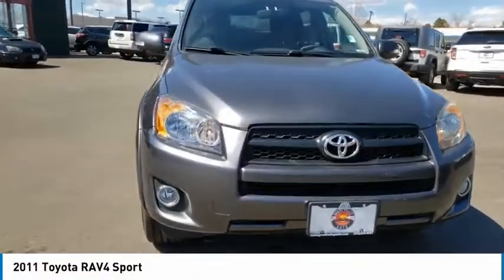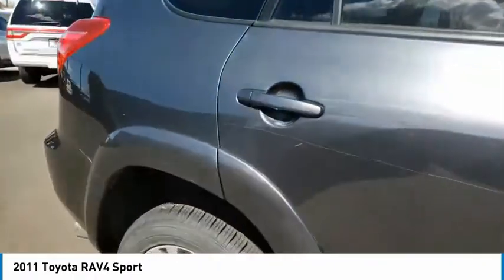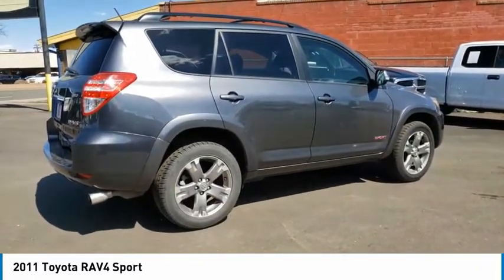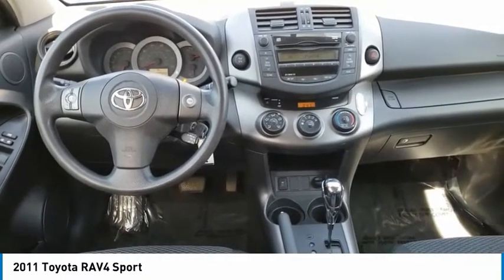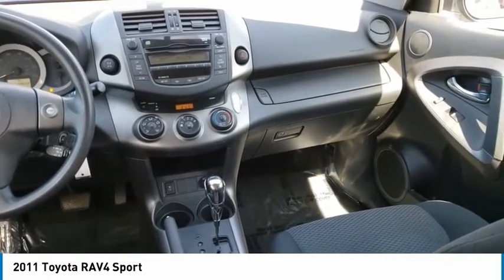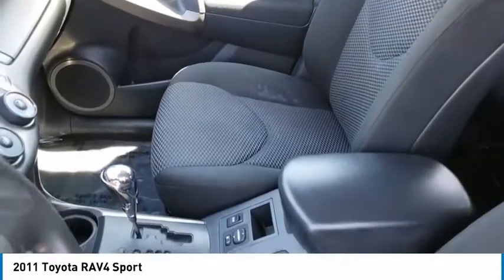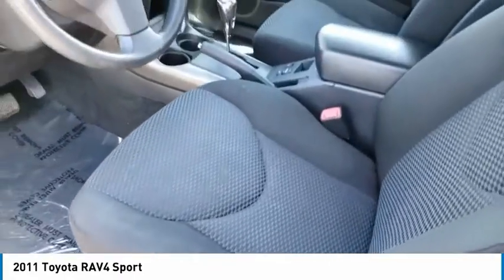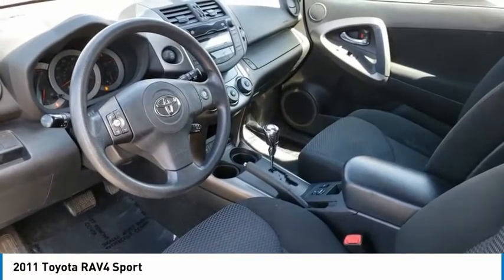2011 Toyota RAV4 Lakewood Co G3146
7999 West Colfax Ave.

4WD, Cloth. 21/27 City/Highway MPGGray 2011 Toyota RAV4 Sport 4D Sport Utility 4WD 2.5L 4-Cylinder DOHC Dual VVT-i 4-Speed AutomaticAwards:* 2011 KBB.com 10 Best Used Family Cars Under $15,000 * 2011 KBB.com Brand Image AwardsAt Grand Valley Auto Sales, we have devoted ourselves to helping and serving our customers to the best of our ability. We believe the cars we offer are the highest quality and ideal for your life needs. We understand that you rely on our website for accurate information, and it is our pledge to deliver you relevant, correct, and abundant content. Our prices can change daily based on market fluctuations.